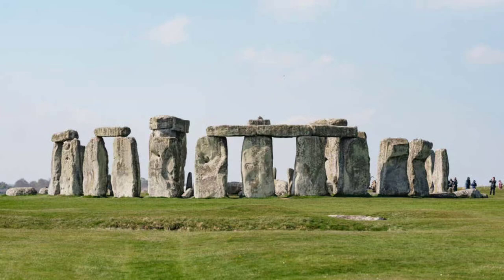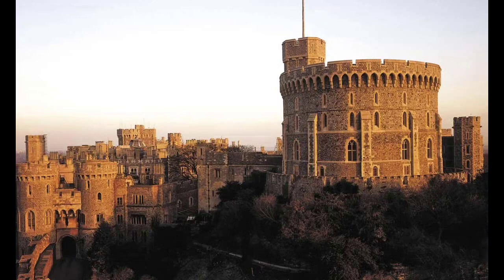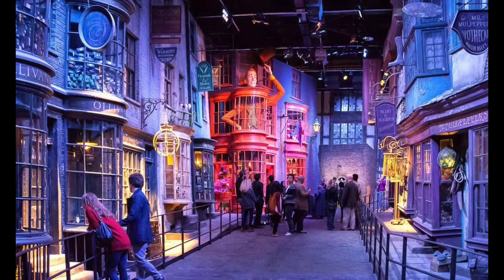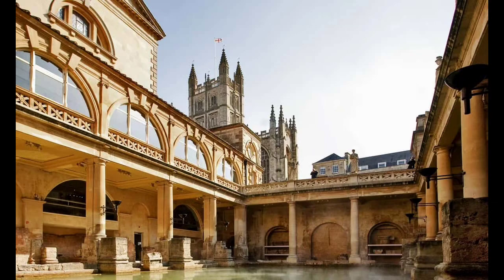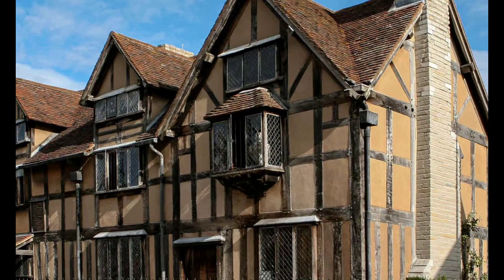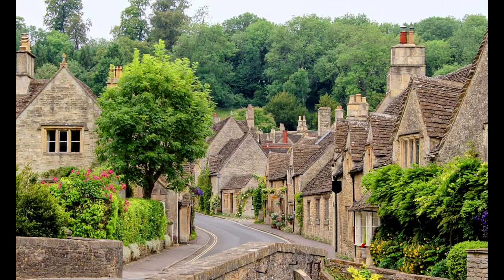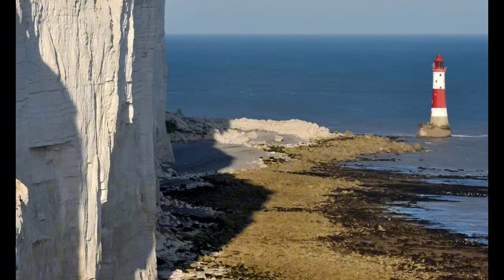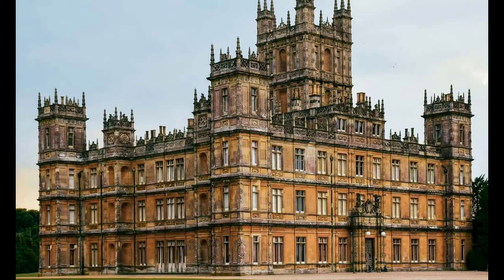Best Day Trips From London by Train | Windsor, Oxford, Bath, Cambridge